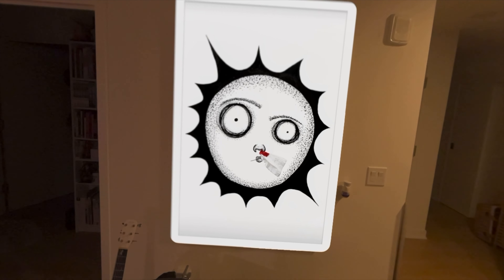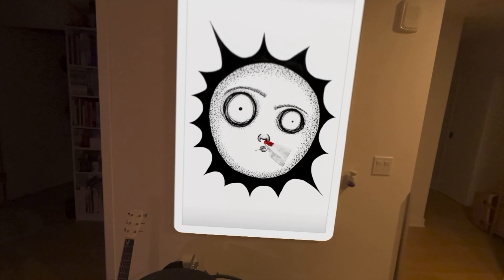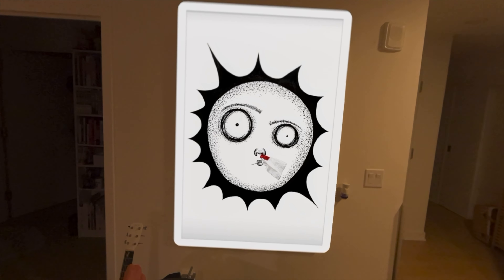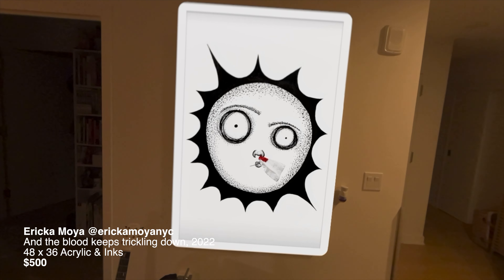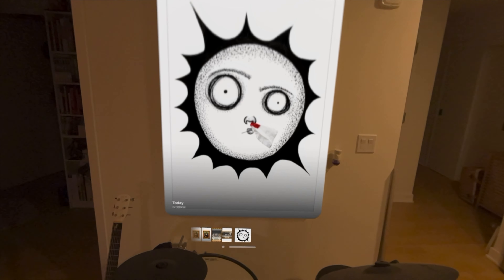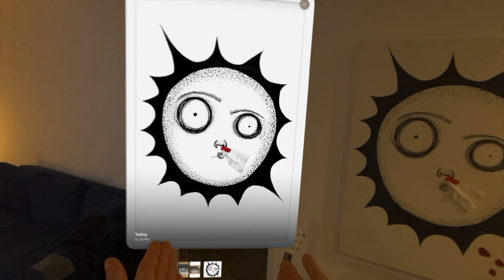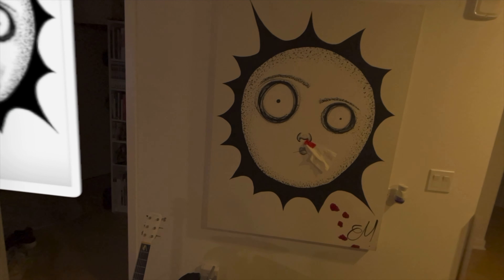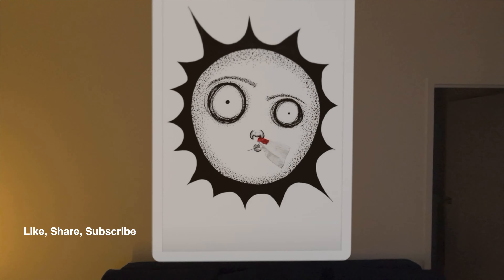Experience Art Like Never Before with Apple Vision Pro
In this demo, I showcase a spatial art platform concept where artists can sell their works, and collectors can experience them in a whole new way. Using the Apple Vision Pro Photos app, I demonstrate how you can visualize artwork on your wall before making a purchase. This immersive buying experience will extend beyond art, offering a unique and innovative shopping experience for Apple Vision Pro owners. Watch as we explore the future of art sales with spatial technology!

We value your support! Content & concepts by Erick Moya

Music

Manfrotto 12L Street Slim Camera Backpack (Green)

Gear:
Leica Q3 Summilux 28 f/1.7 ASPH Lens
Nikon Z8 Mirrorless Camera
Nikon Nikkor 28mm F2.8 Lens
Nikon Nikkor 2470mm F.28 S Lens
Profoto Remote (Nikon Cameras)

Lighting:
Profoto A1 Flashes
Profoto B10
Profoto B10 Plus
Godox M1 RGB Led Light
Westcott Lighting Ice Lights

DJI Osmo Action 4 - Wearable POV

Software Used:
Figma (UX Design)
Adobe Photoshop
Nik Collection
Final Cut Pro X
VisionOS

Hardware:
Apple Vision Pro
MacBook Pro